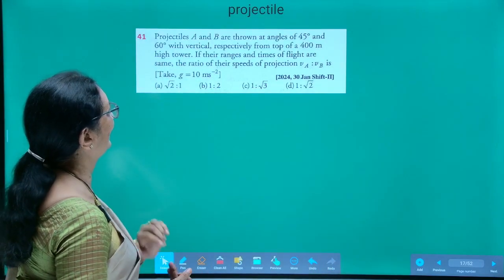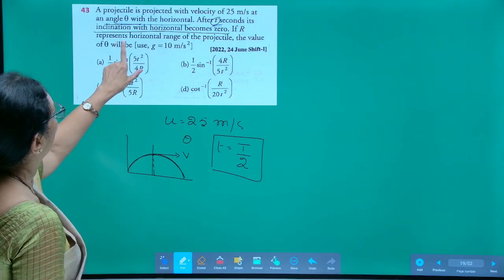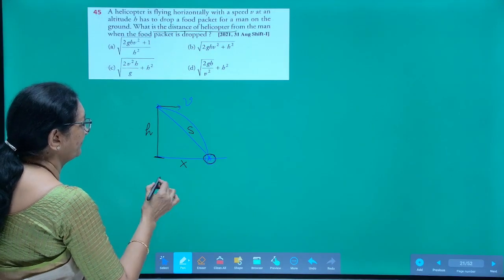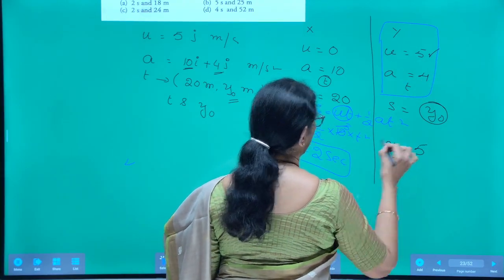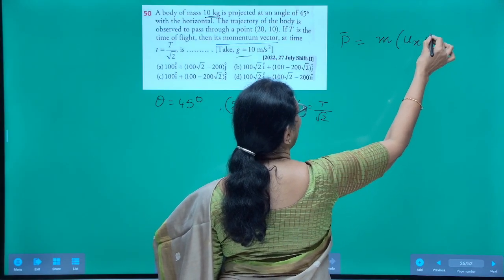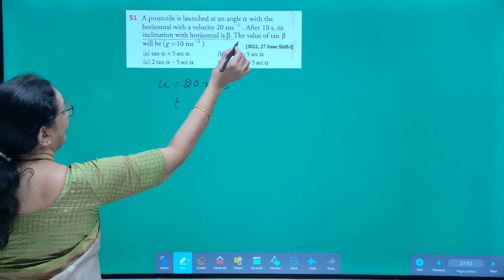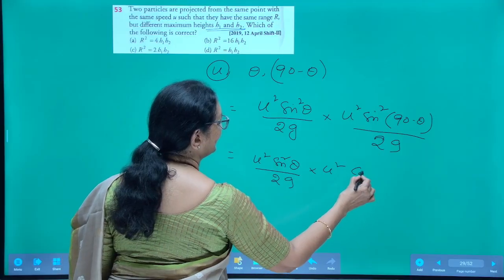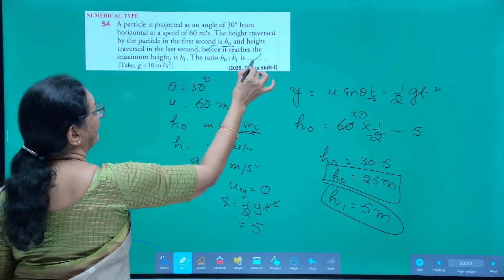SARADA MADAM PHYSICS CLASSES II MOTION IN A PLANE & VECTORS II JEEMAIN PYQS-2019-25 II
JEE MAIN PHYSICS PREVIOUS YEAR QUESTION PAPERS-2019-25 CHAPTER WISE VIDEO EXPLANATION MOTION IN A PLANE & VECTORS -PYQS Q.NOs :: 41 TO 54